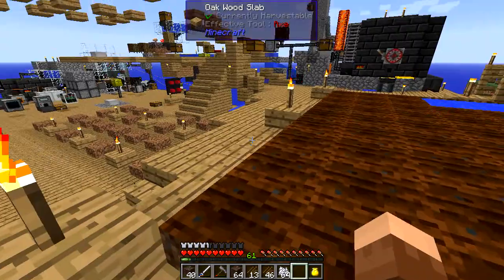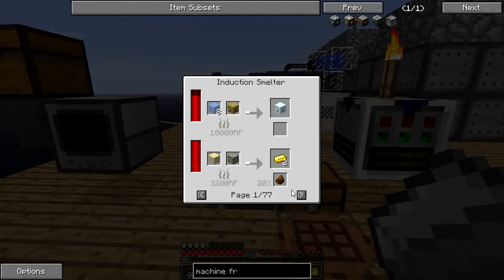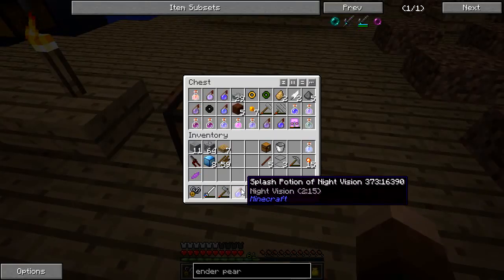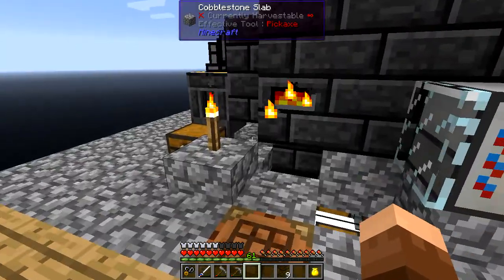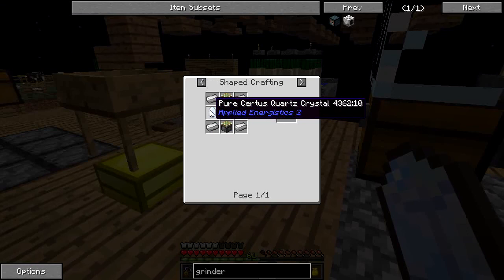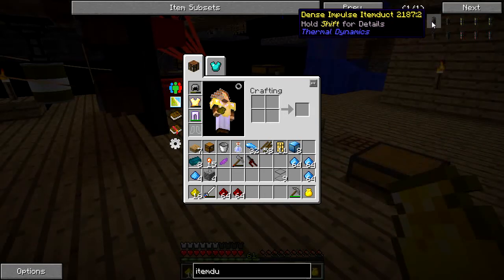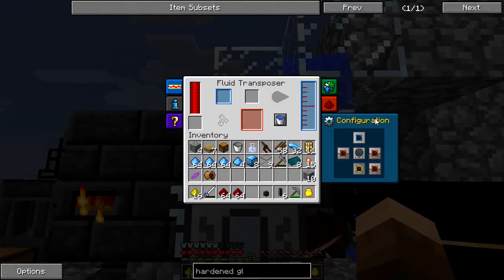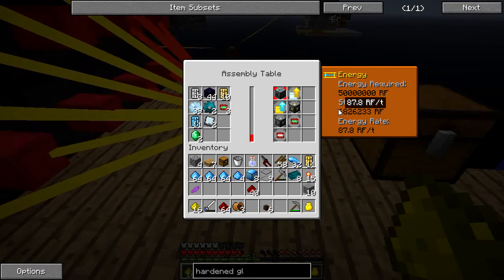FTB Infinity Expert Skyblock - Ep 13 - Resonant Machine Frames?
In this episode, I demo improvements to the Agricraft farm, a Forestry Fertilizer discovery, and then I make a push for the Resonant Machine Frame.  I then build a Fluid Transposer then play with Fluctuating Itemducts.